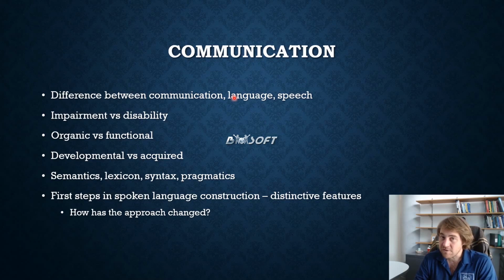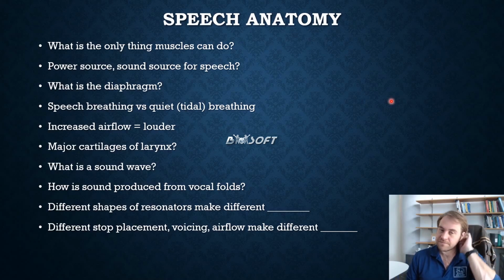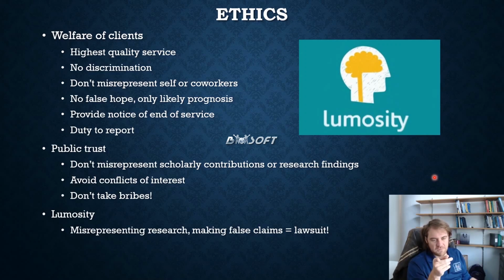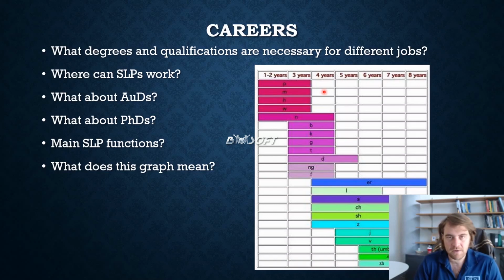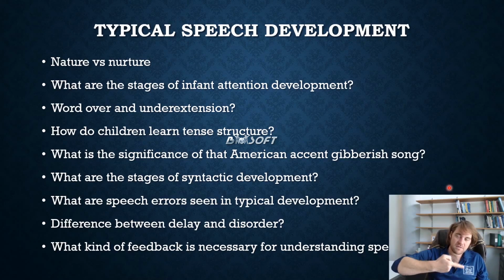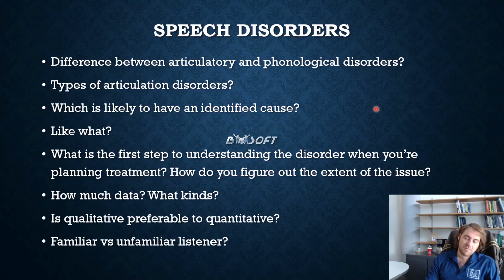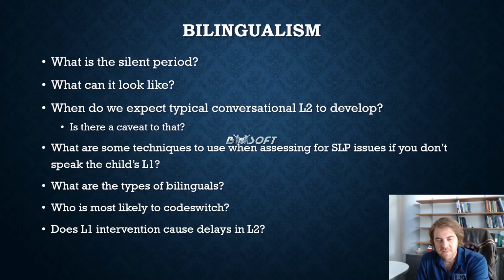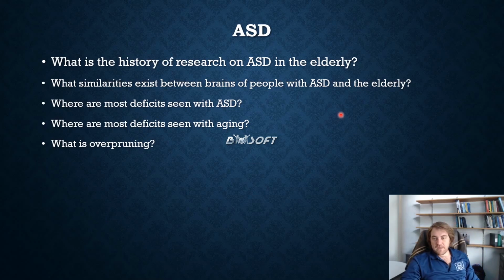205 Exam 1 Review